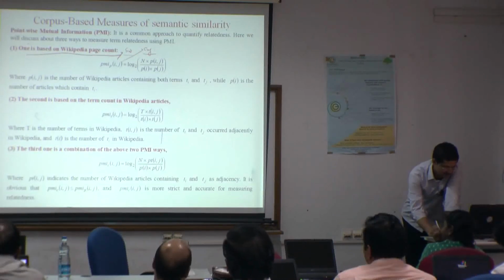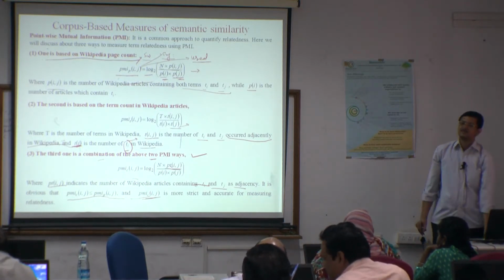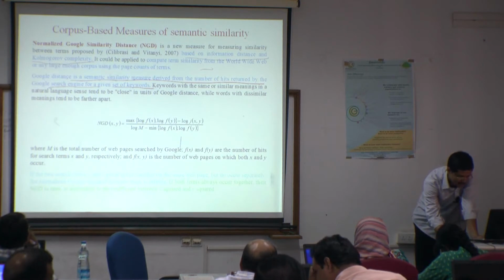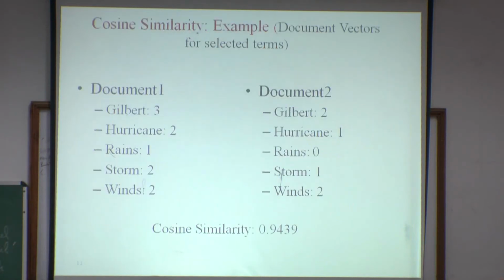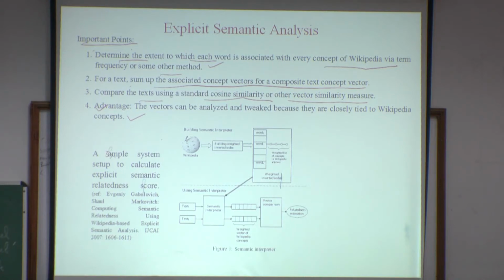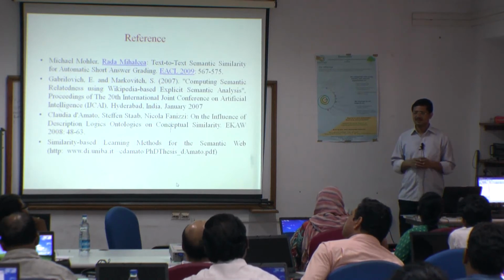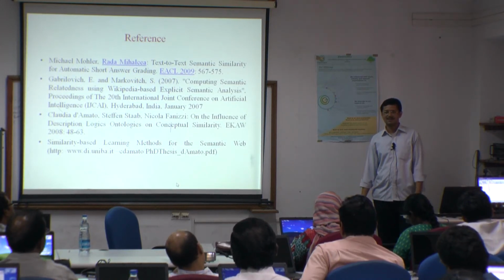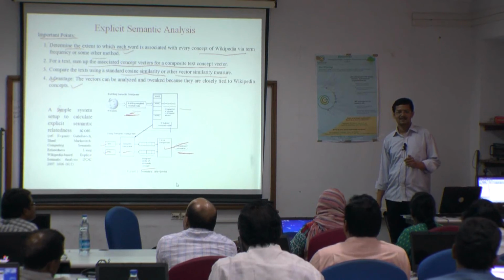Day1Mr. Niraj Kumar_Part3_Advanced Topics in Text and Web Mining Workshop_on24-04-2013